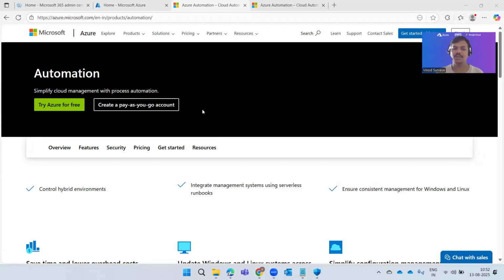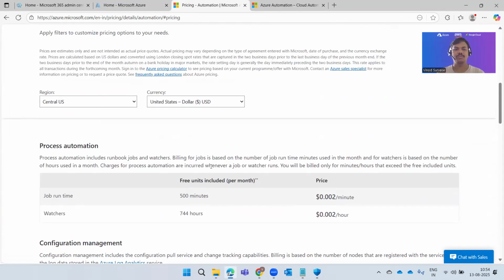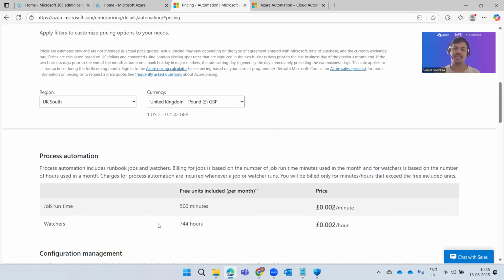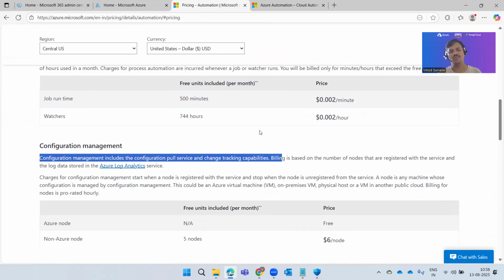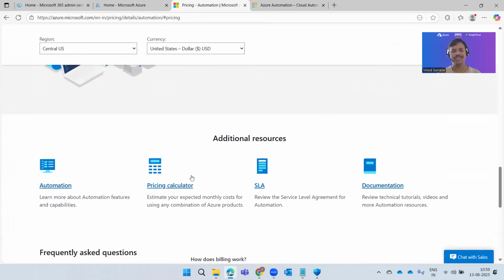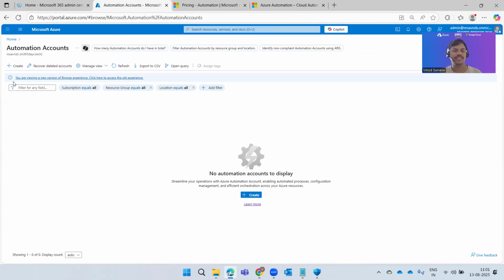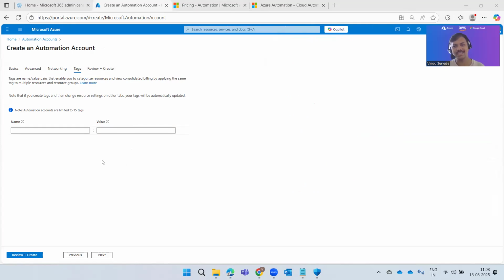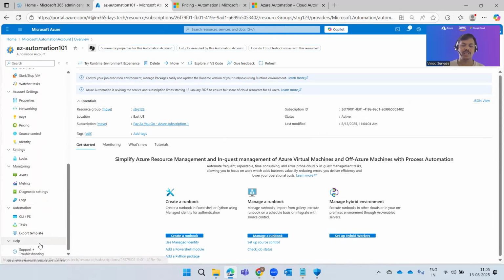Automate Smarter, Spend Smarter — Master Azure Automation Pricing Today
Discover how Azure Automation Account pricing works and learn how to effortlessly execute repetitive cloud tasks without breaking the bank. We’ll break down cost calculations, explain what you pay for (and what you don’t), and show you how to optimize your automation runs for maximum efficiency. Perfect for IT admins, DevOps engineers, and FinOps pros who want to save both time and money.